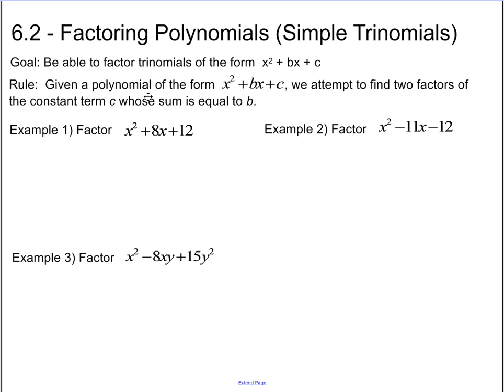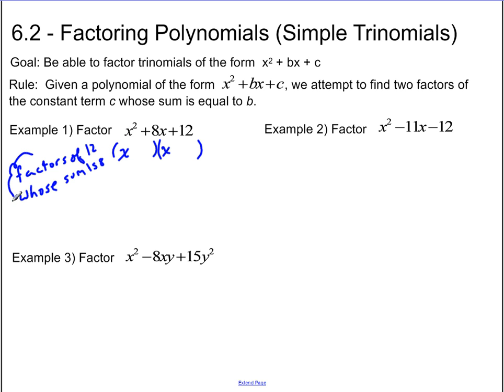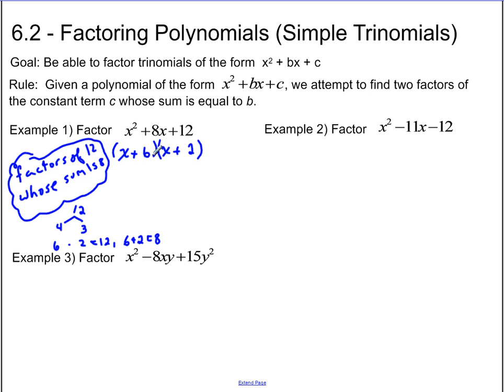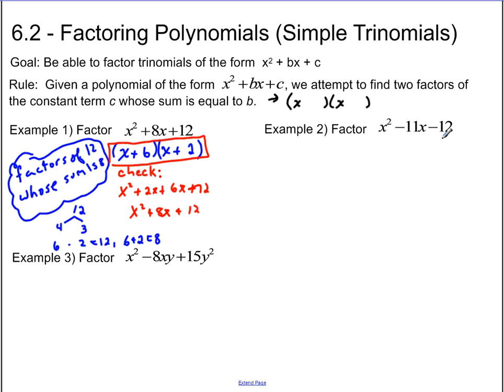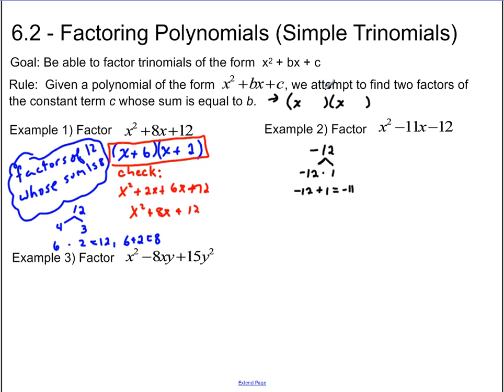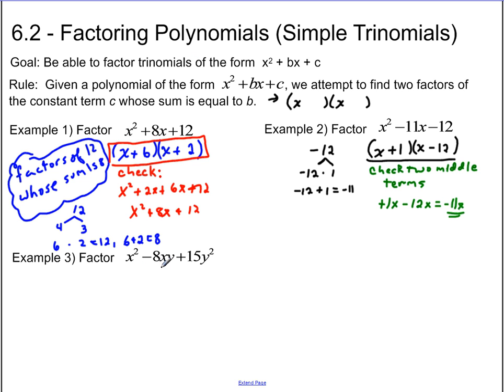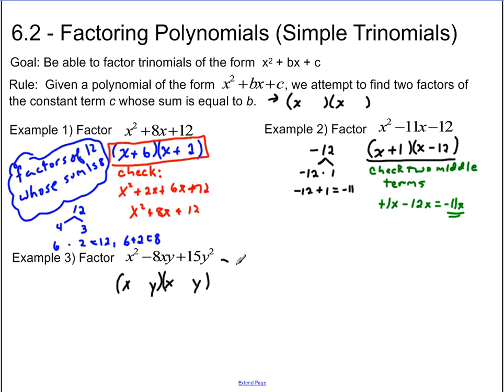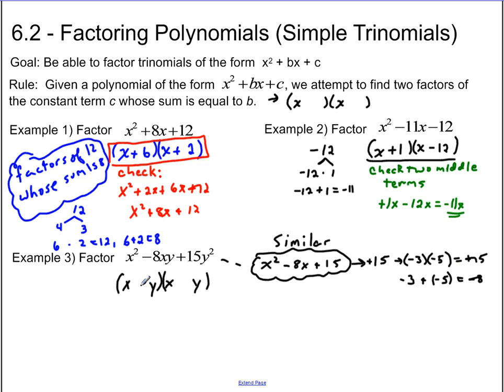Ch6s2A FactorSimpleTrinomials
Chapter 6, Section 2 - Factoring Trinomials of the form x^2 + bx + c